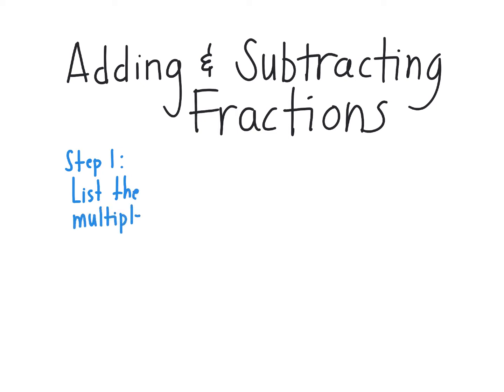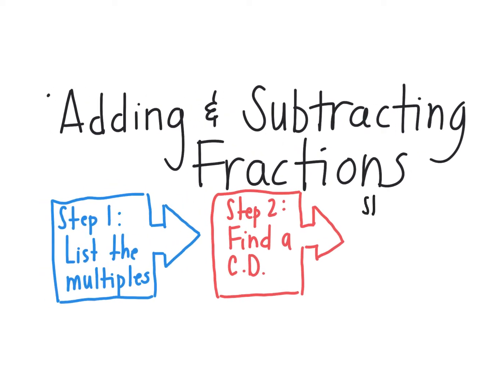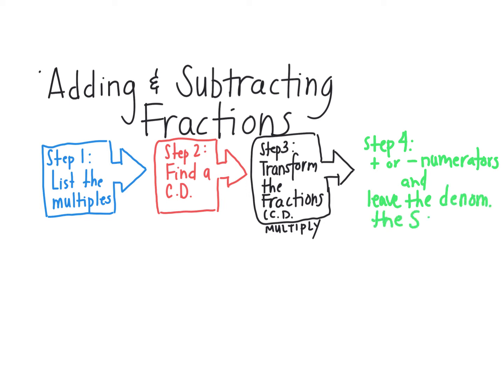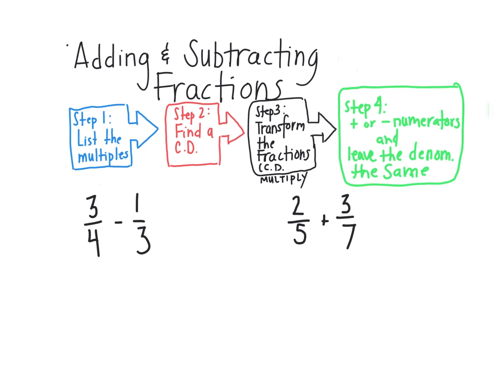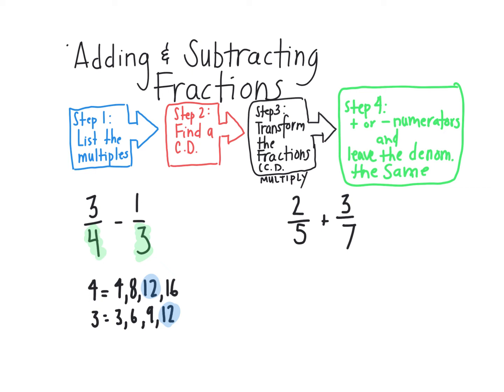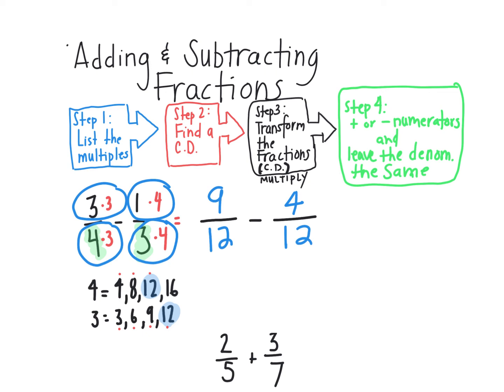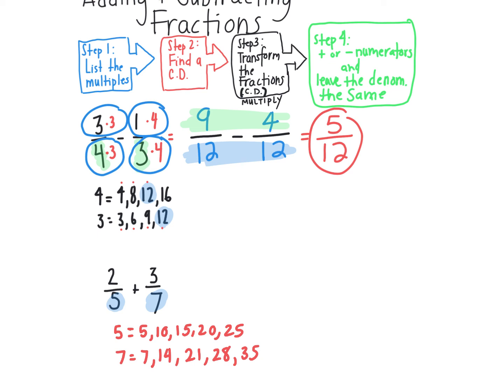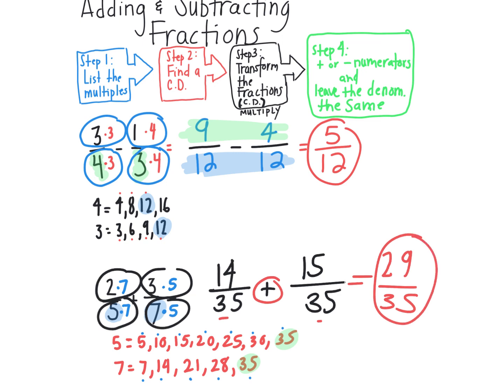Add and Subtract Fractions